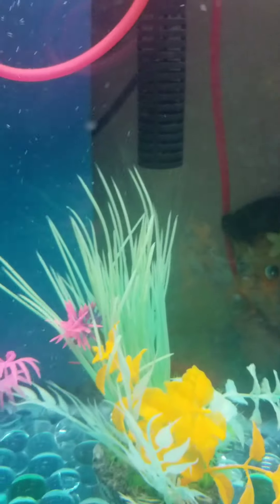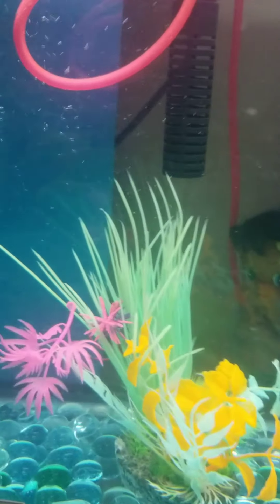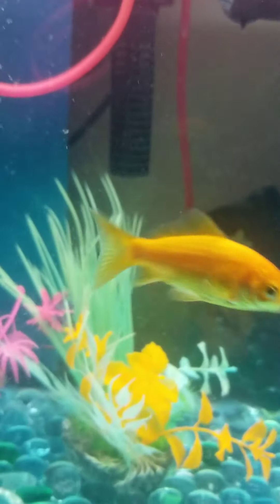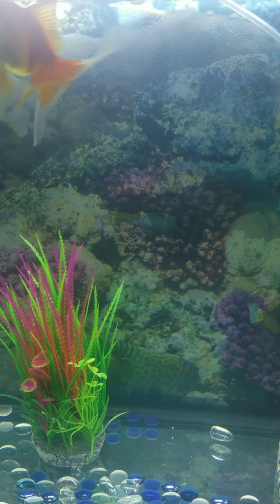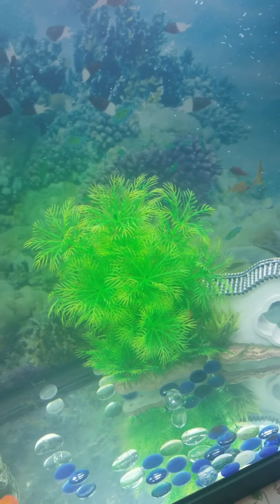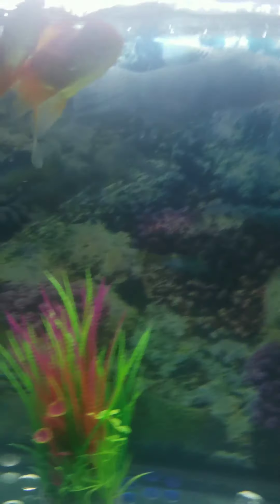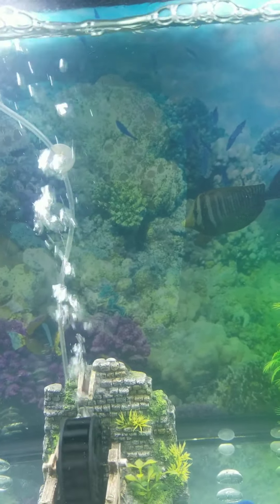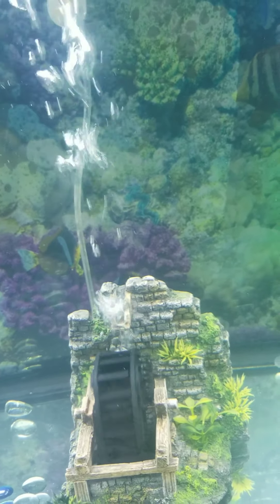Common and Oranda goldfish updates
Here they are again for all fish enjoyers, check on the fish tanks and their fish.